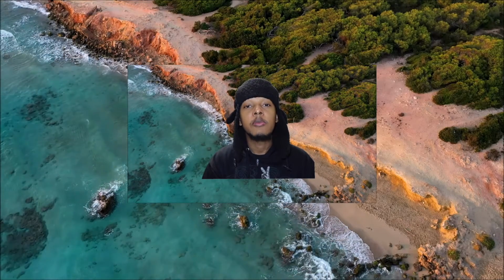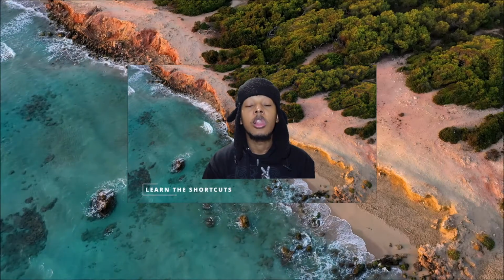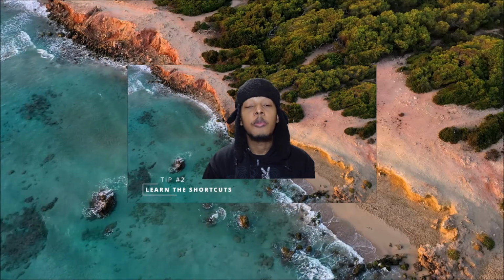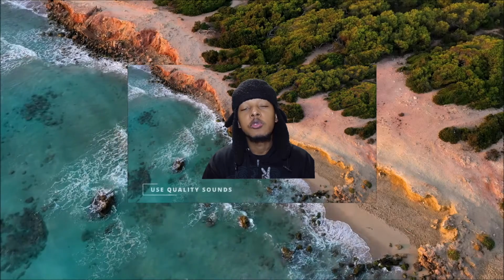How To Start Making Beats For Free 2022 | 9 Tips For Beginners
🎹: Stream/Download my latest instrumental album The Noise At 8 Kelly St.

Follow The Letter "C" on, Spotify, Tidal, or wherever you stream music!!!